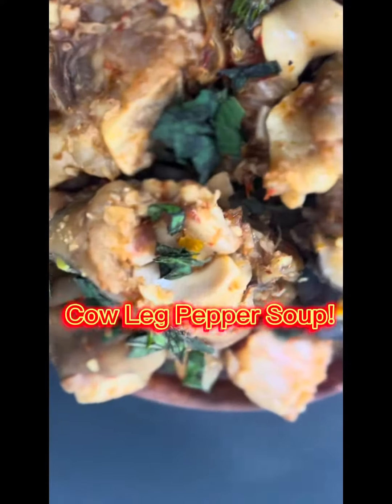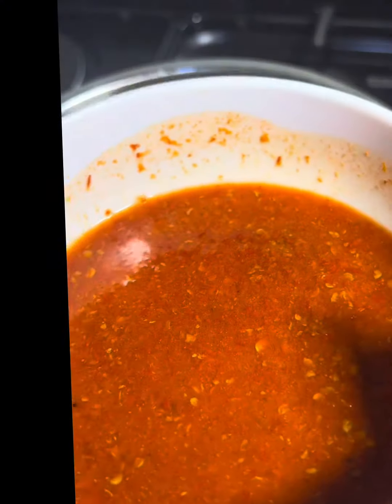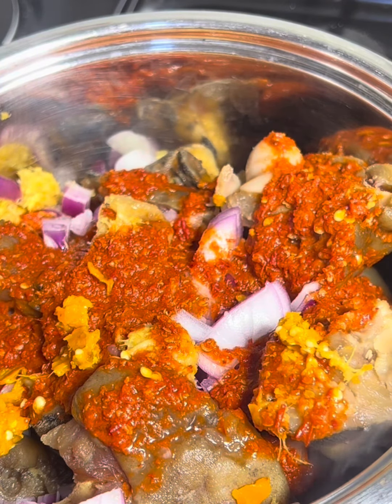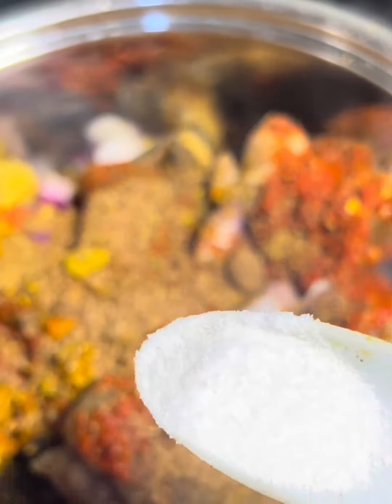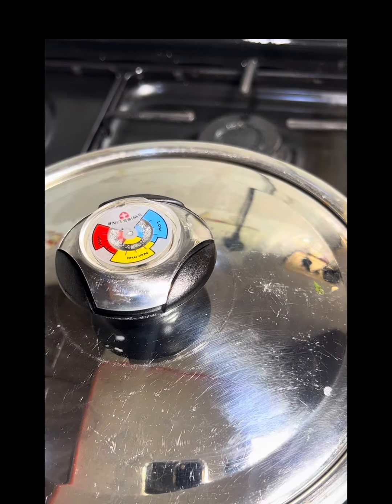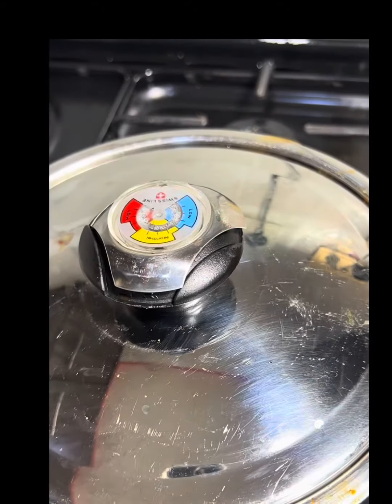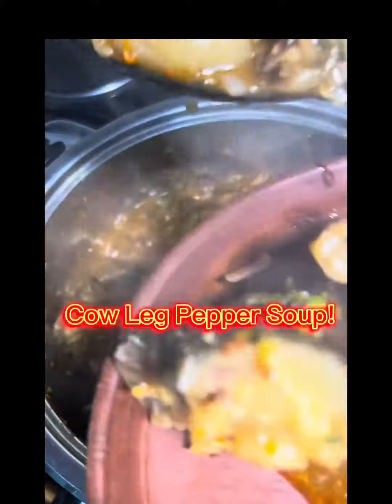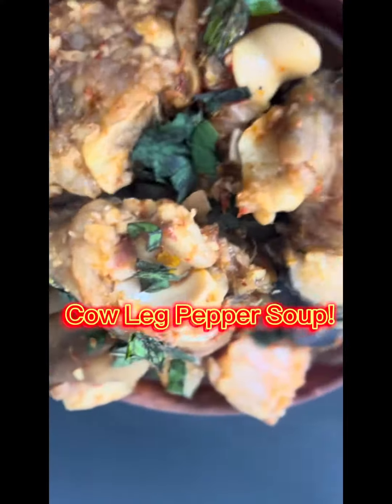How to make you yummy Cow Leg Pepper Soup.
You should try this cow leg pepper soup…

Cook meat until it is tender with a bit of salt
Add some onion, pepper mix, ginger, Garlic, , Rishada pepper soup spice, bullion cube salt to taste. Allow it cook in it own juice for about 5 minutes before adding more water.

Add water and allow it cook for some minutes until it is really tender.
Add your scent leaf for a minute
Add your spring onion when you are sure everything is ready once that is done, you can turn off your gas the steam will soften the spring onion.
lol
To get that awesome pepper soup flavor, use the @rishada_resources pepper soup seasoning spice. That is all for need for a banging taste.

If you are in Jos, you can pick it up from Exceptional mart, Iykcon mini mart yingi, freedom stores, deliberty stores and miracle stores .